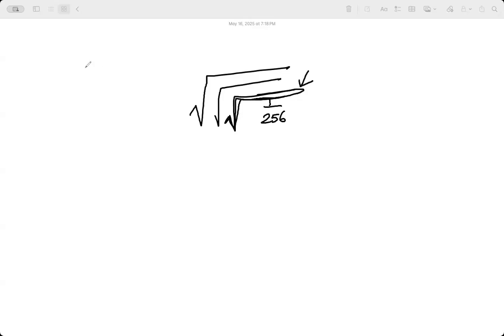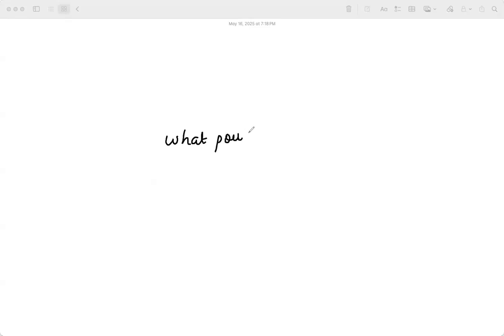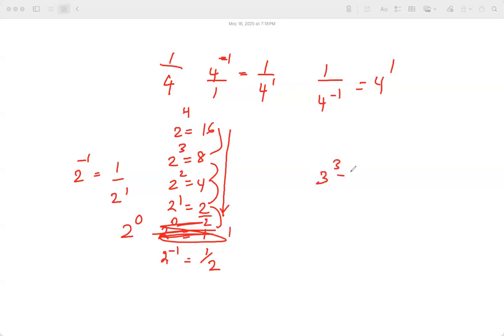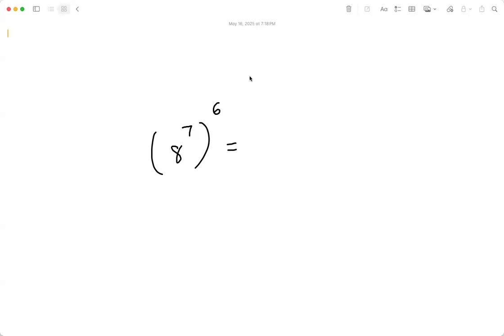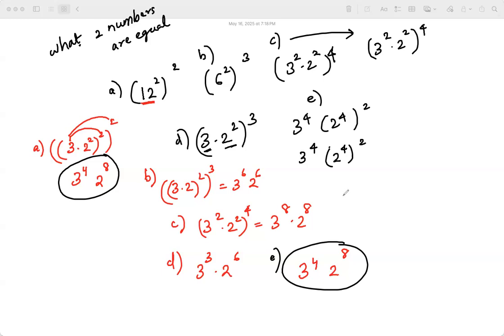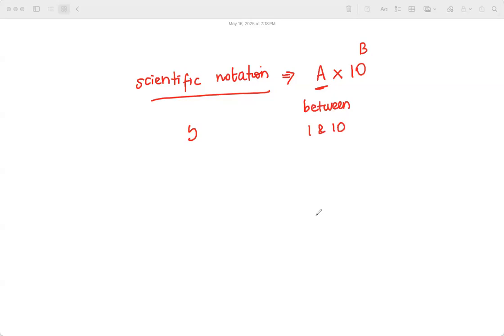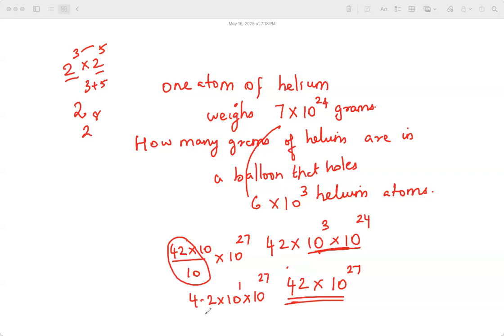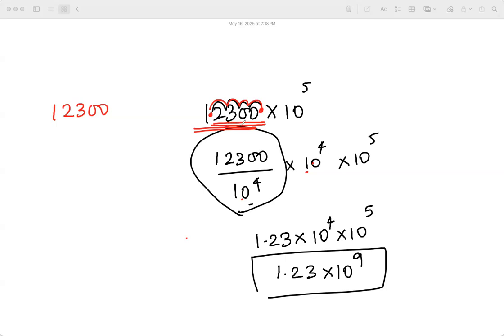2025_05_16_23-15-28 Priya Rajans Personal Meeting Room shared_screen